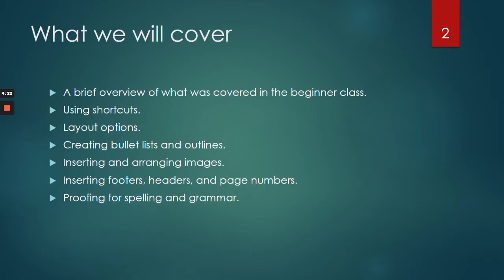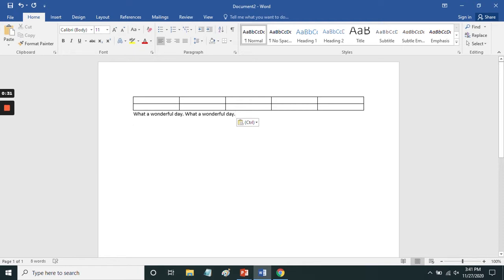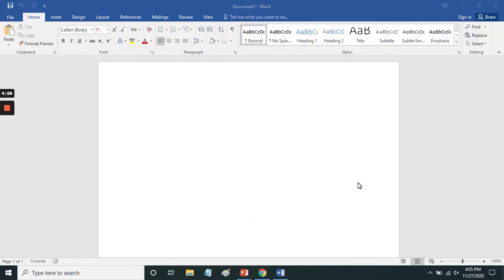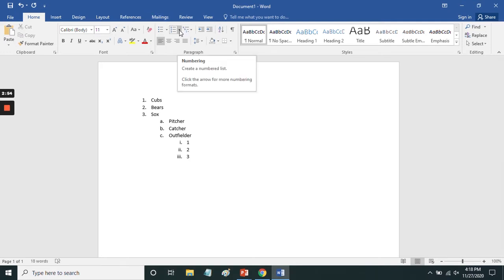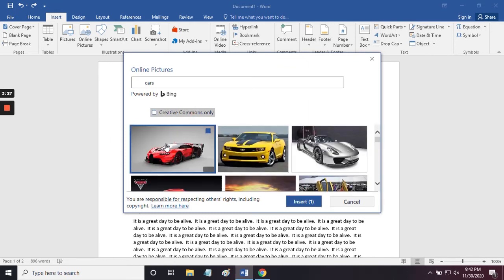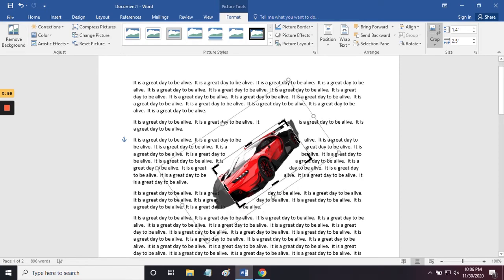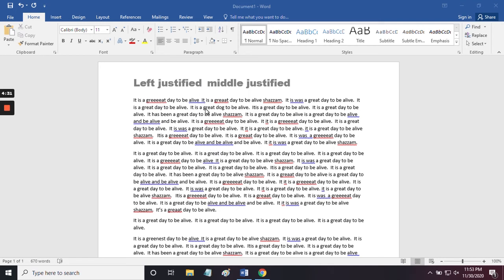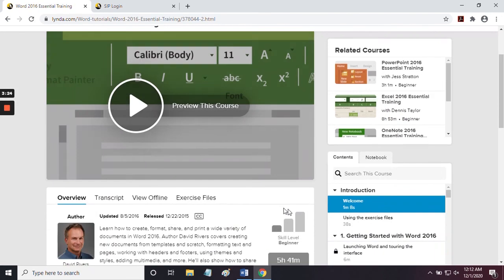Intermediate Word Processing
Intended for user who have some experience with computers and Microsoft Word, this class will cover how to use many of the more advanced options available. Lecture will include using outlines, adding images, and other formatting/design topics.